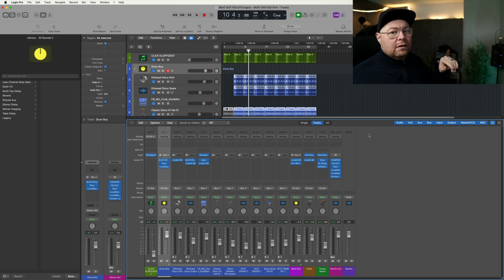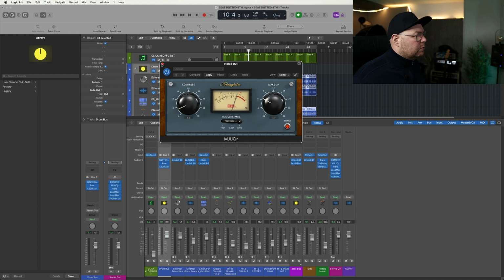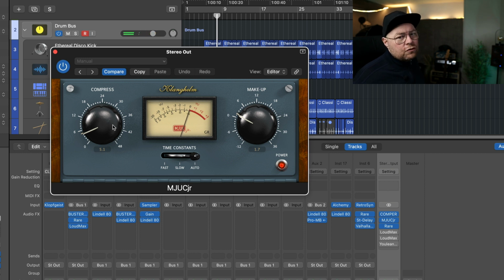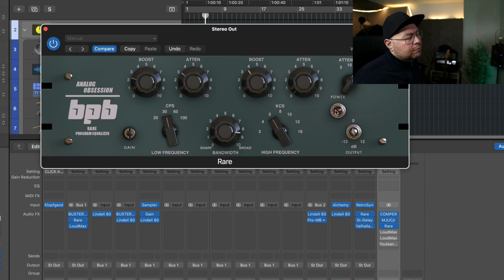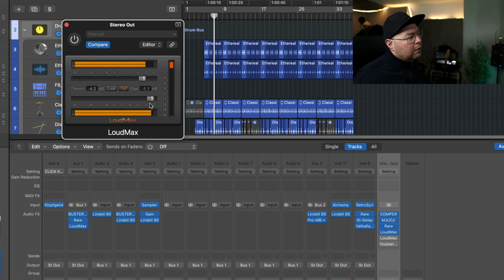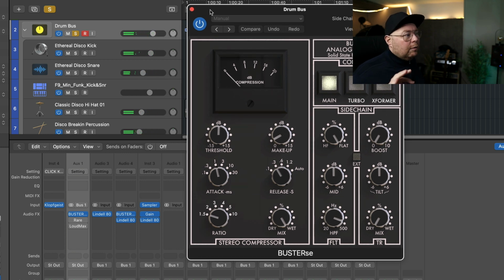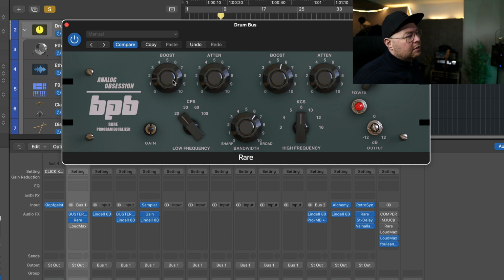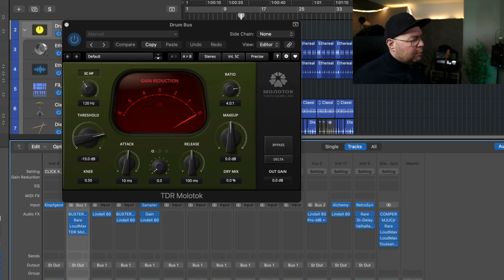2023 Free Plugins You Actually Use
This video is a walkthrough of some of the most useful colouring plugin compressors as of 2023🔥.

⏰ Timecodes ⏰
0:00 Intro
0:03 Plugins
2:29 Let's listen
3:00 The Masterbus
7:32 Youlean Loudness Meter
8:24 Drum Bus
11:28 Extra Freebee
12:13 Outro